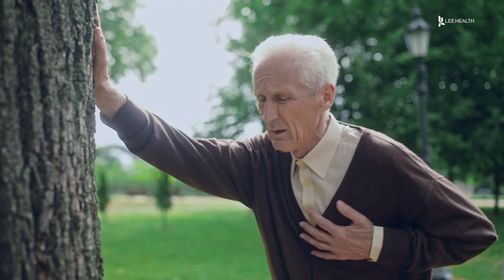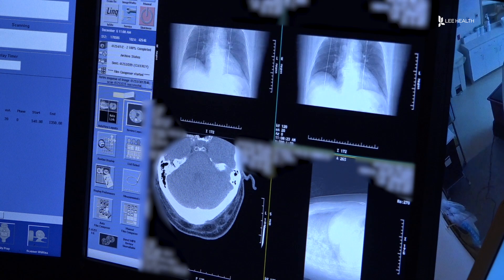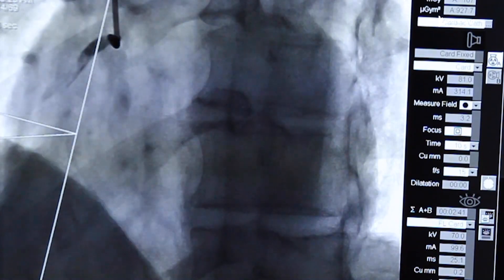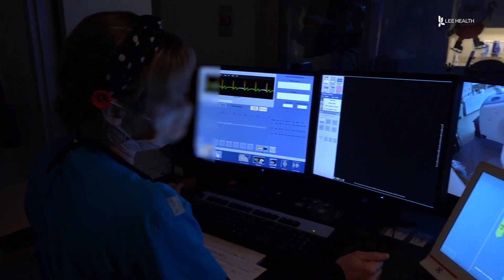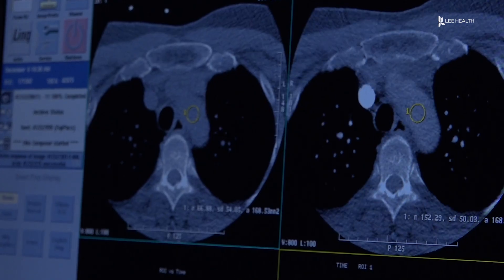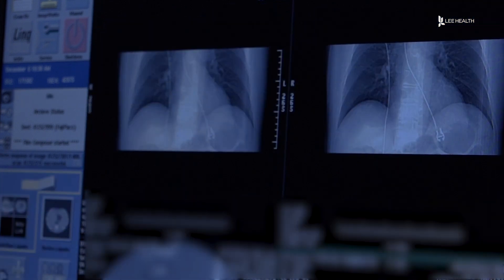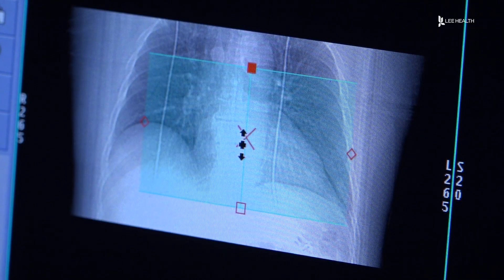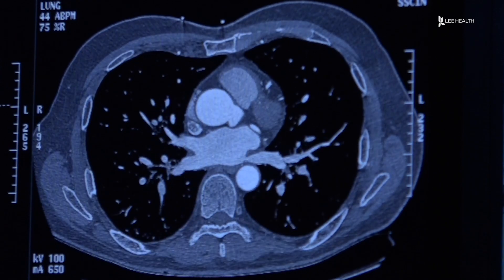: A Better Way to Take a Picture of Your Heart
Persistent chest pain can be serious. “It needs to not be minimized because it could be a heart attack,” said Lee Health Cardiologist Dr. Juan Lopez-Mattei. In order to make a proper diagnosis, doctors use cardiac imaging. Think of it as a high-resolution photo of your heart. “With the ultrasound, you can see if the heart is weak or if the heart is strong if there’s a valve leakage,” said Dr. Lopez-Mattei.

Dr. Lopez-Mattei said in the past, doctors used an invasive technique called a Diagnostic Cath, where they would have to enter the artery with catheters. Now there are new guidelines that strongly recommend doing a Cardiac CT. “When you do a CT, you can see what is in the wall of the vessel and outside the vessel, you can see the plaque, which is something that in the past with an invasive angiogram we would miss,” said Dr. Lopez-Mattei.

Not only is a CT less invasive, but it also provides better imaging than past methods. “Some very small plaques that now we can identify. If we identify it with a CT, we can start preventive treatment,” said Dr. Lopez-Mattei.

This new way isn’t right for everyone. A cardiologist will decide what’s best for you, but if you do have chest pain, it’s critical that you speak with your doctor as soon as possible.

Visit LeeHealth.org